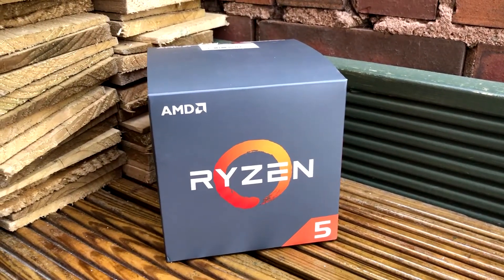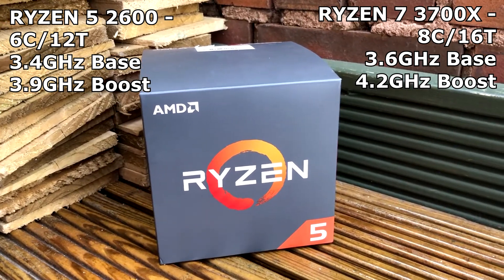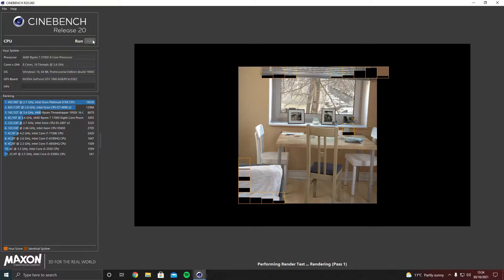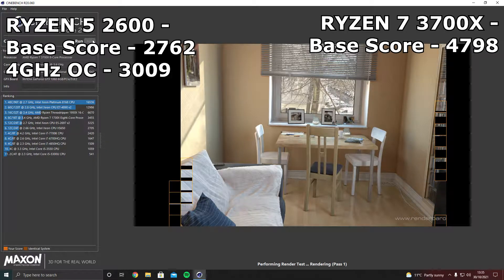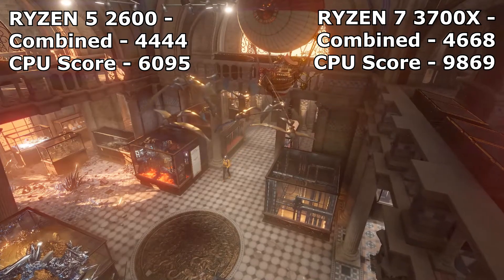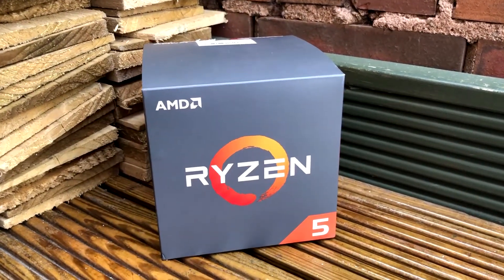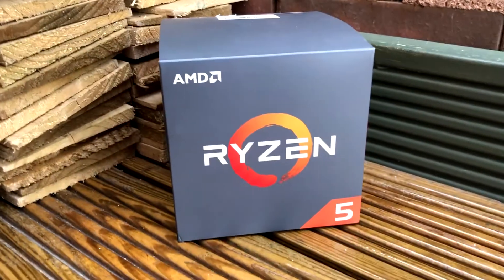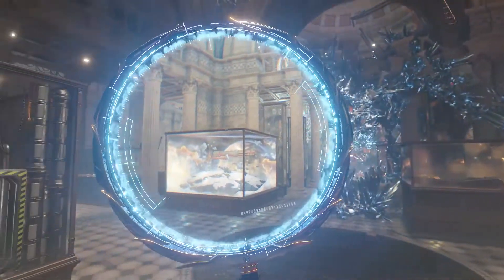RYZEN 7 3700X Vs RYZEN 5 2600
Hello everyone and welcome back to another video. In this video I take a look and compare the ryzen 7 3700x Vs the ryzen 5 2600 in 2021.